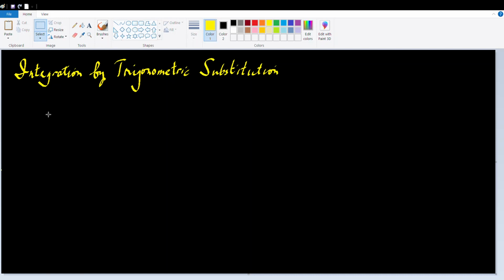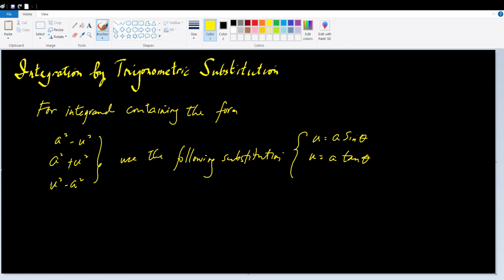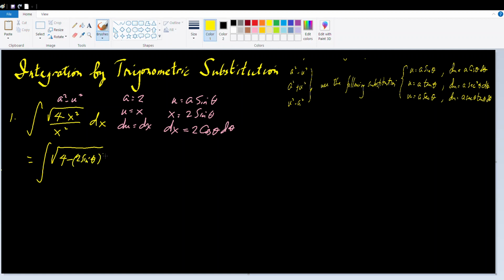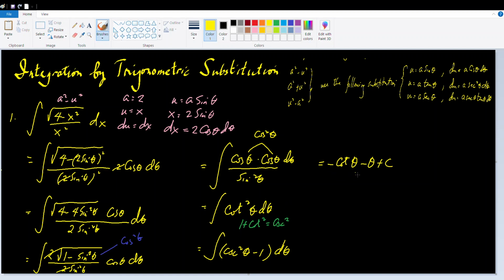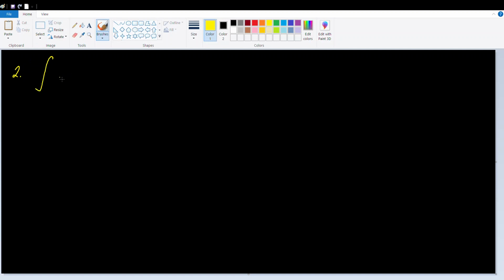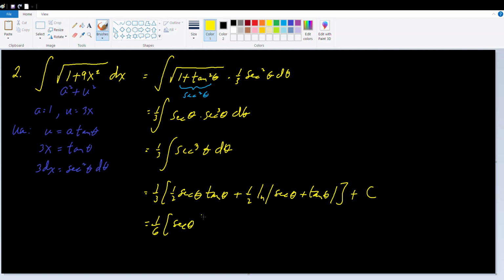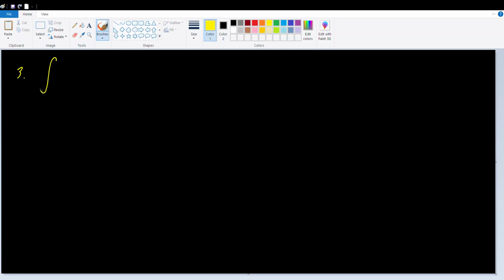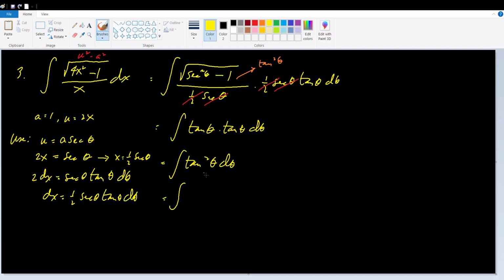Integrals by Trigonometric Substitution